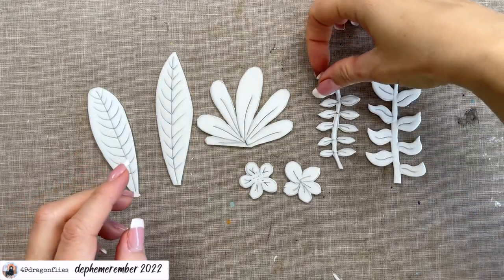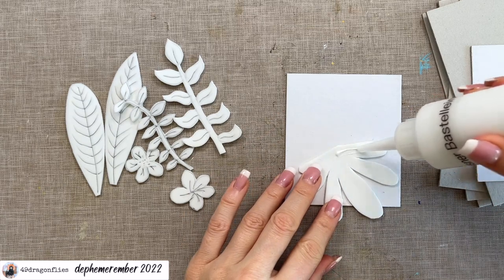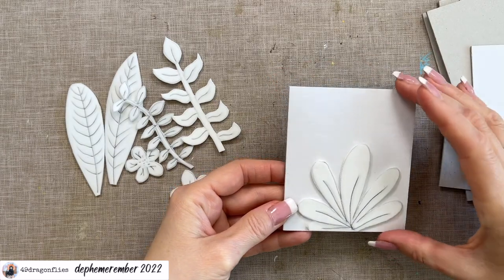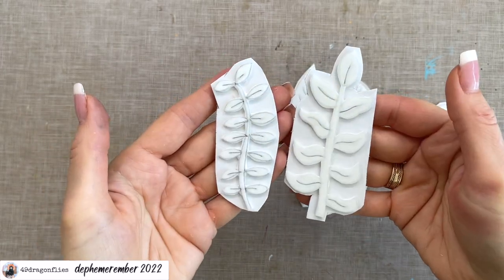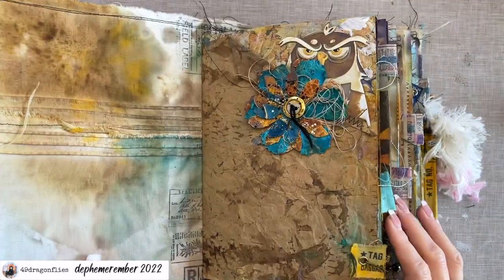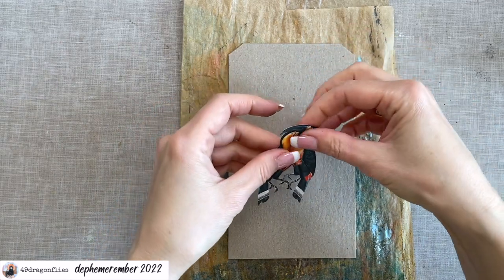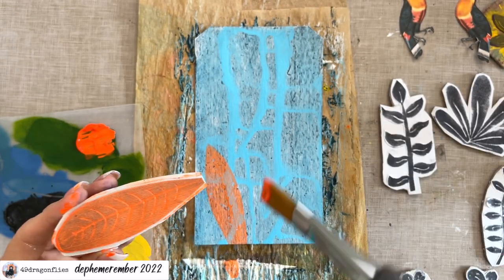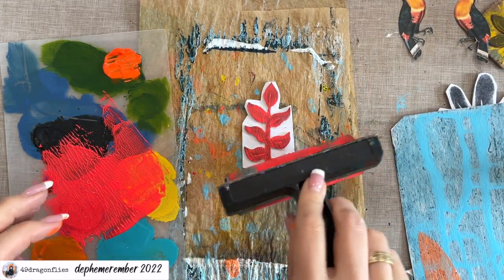Tag in Mango Jelly Pocket/ DEC 11/PROMPTS: HANDMADE STAMP/JUMBO TAG/dephemerember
Welcome to Dec 11 of dephemerember, our December Daily series, which is a collaboration with my dear friend, @luiseheinzl .

If you are on a social media platform and would like to participate, please use: DEPHEMEREMBER, so we can all see your creations!

Other Links Mentioned:
Tim Holtz Sizzix Thinlits Cutting Dies 661806 (Amazon Germany)

*6 Pack Blending Brush Set
*3 in 1 Glue 4 oz. bottle
*12 Digit Rubber Rolling Alphabet Stamp